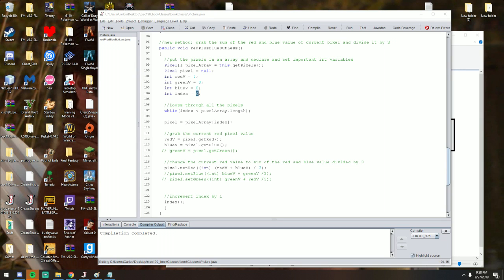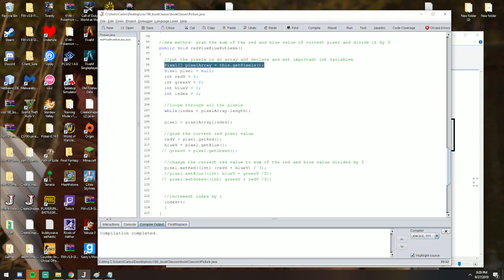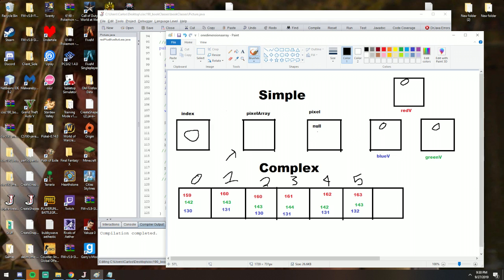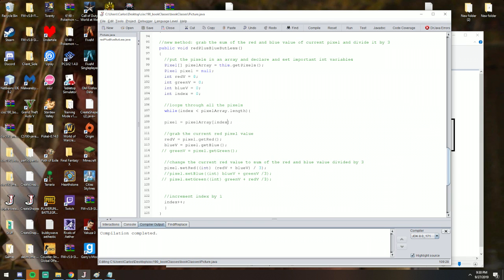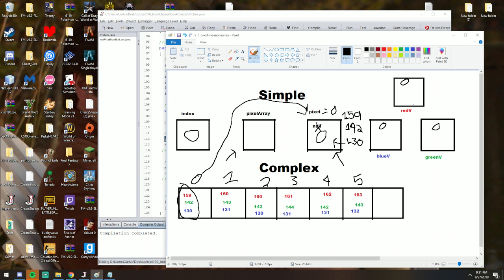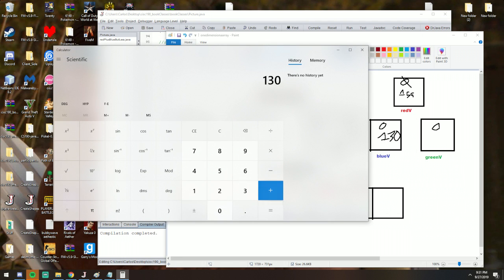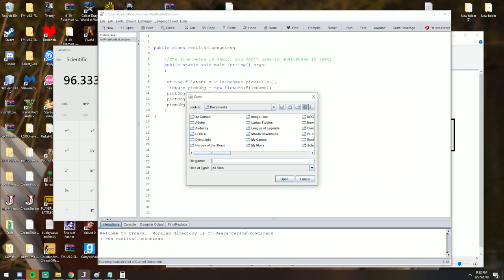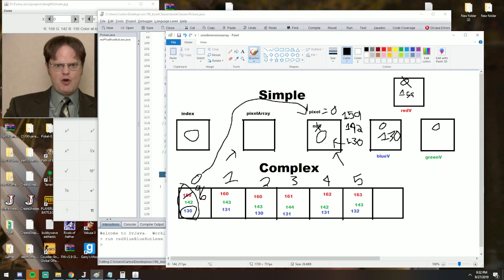Explaining Arrays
d